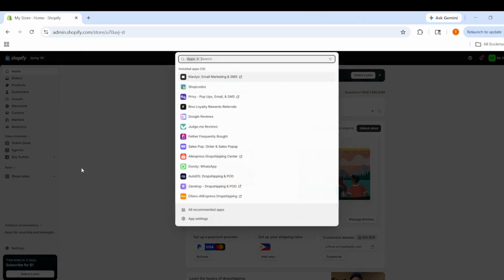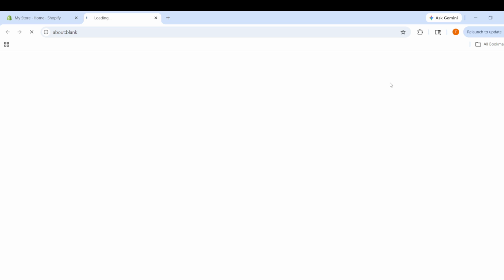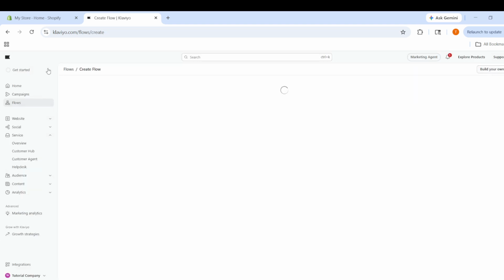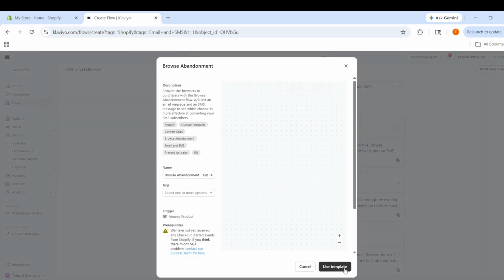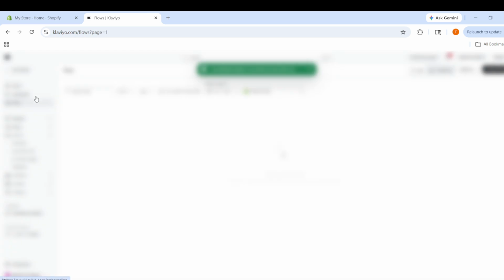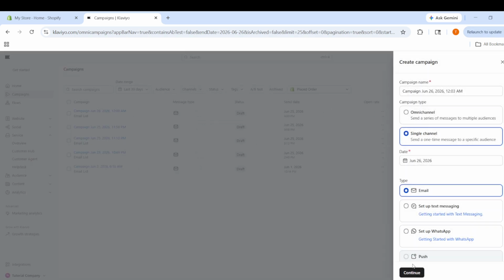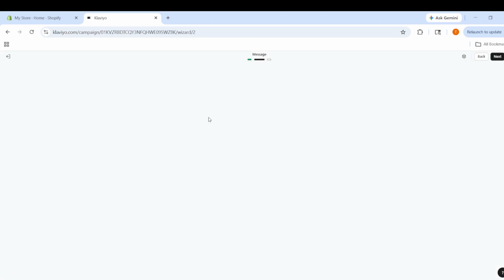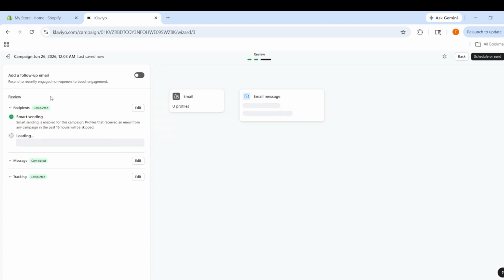How To Use Sms And Email Marketing For Shopify [2026 Guide]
How To Use Sms And Email Marketing For Shopify

Learn how to use SMS and email marketing for Shopify to recover carts, promote offers, and keep customers coming back. This quick Shopify tutorial explains where SMS campaigns, email automation, abandoned cart emails, and customer segments fit into your store’s growth plan.